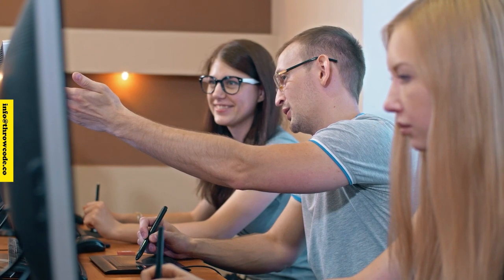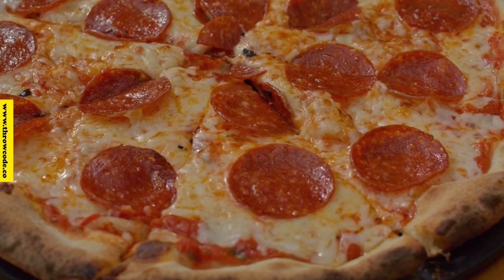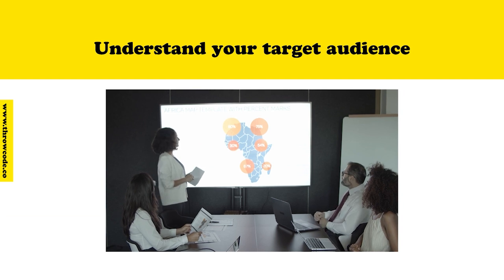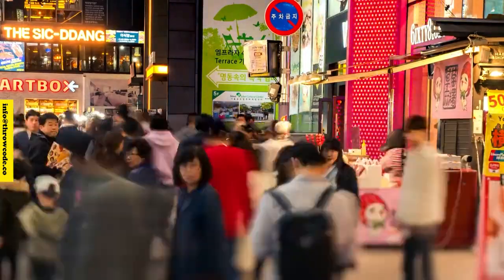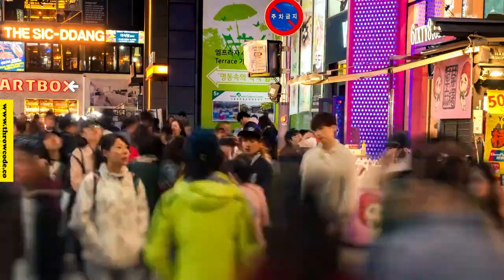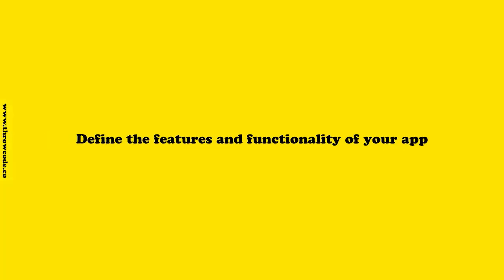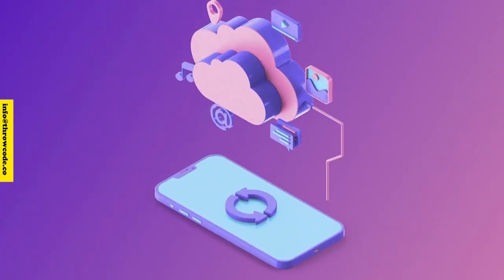How Zomato and Swiggy Became #1 Food Delivery App in India | Create Food Delivery App like Zomato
👉 Do you want to Create a Food Delivery App Like App like Zomato or App like Zomato Clone app? Then, book a Free Demo Call by visiting this

⏱ Timecode:
00:00 Intro 🎵
00:07 The booming online food delivery market in India 📈💰
00:35 Online food delivery orders in India are growing rapidly 📈🍽️
00:50 Popular food items ordered online in India 🍕🍔
00:57 Top online food delivery apps in India 🍽️🚗
01:22 Throwcode software Solutions can help build a restaurant app in India 📱🇮🇳
01:55 Key steps in building a restaurant app in India 🛠️🇮🇳
02:19 Thoroughly test and launch your app 🧪🚀
02:32 How Throwcode software Solutions can aid in app development 🤝📲
03:01 Keep important factors in mind for a successful restaurant app 🤔💡

Share, Support, Follow!!!